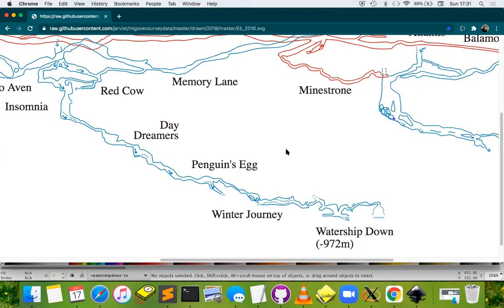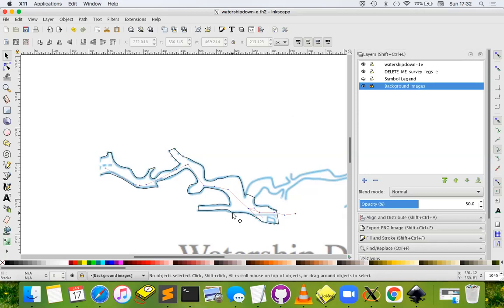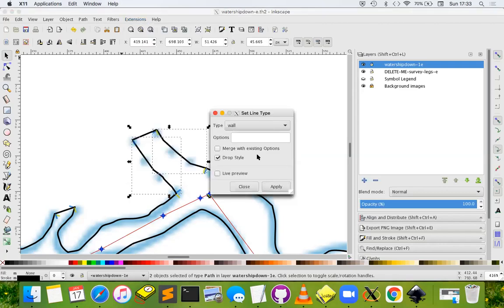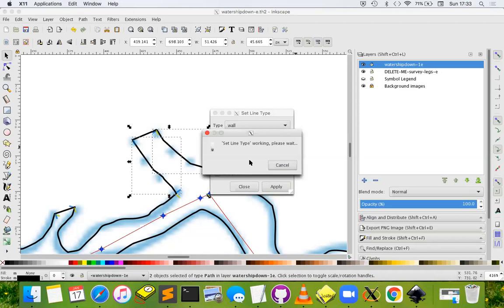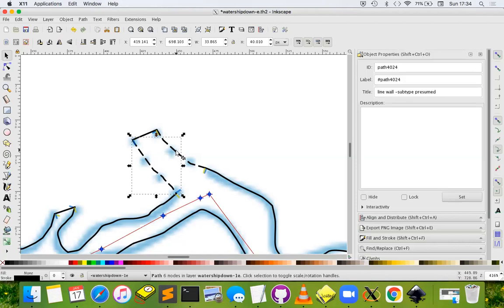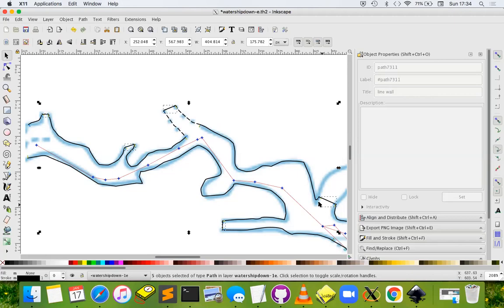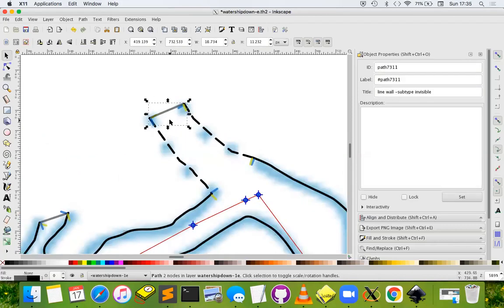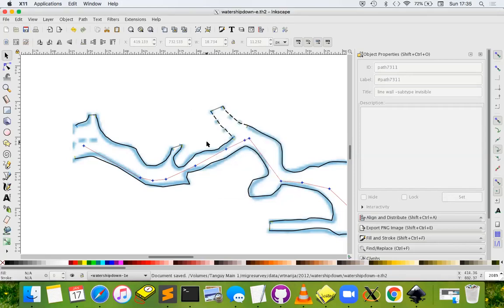Therion Tutorials 1.2 Wall subtypes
In this tutorial, we learn how to draw more advanced wall subtypes using a combination of Therion and Inkscape.

Part 1 of the tutorials focuses on the basics of line drawing in Therion.

To get set up with Therion and Inkscape, follow the instructions on the Readme of the following GitHub repository.

Data provided courtesy of ICCC and JSPDT.